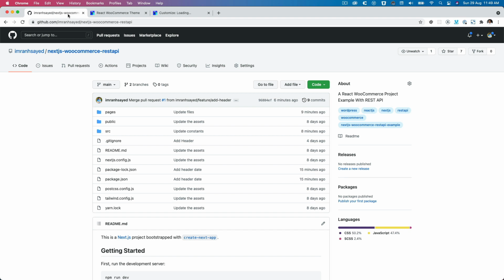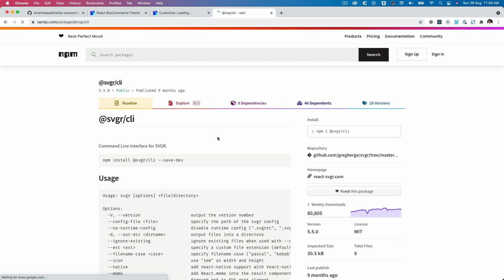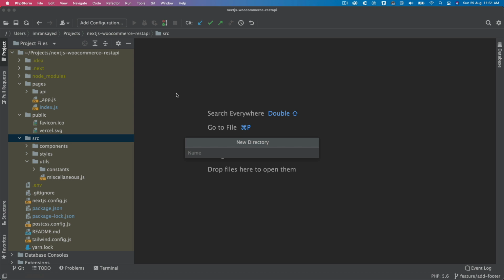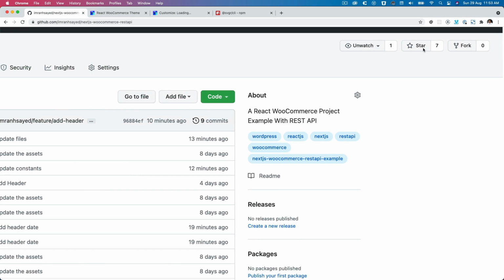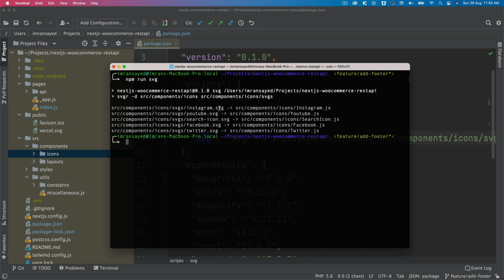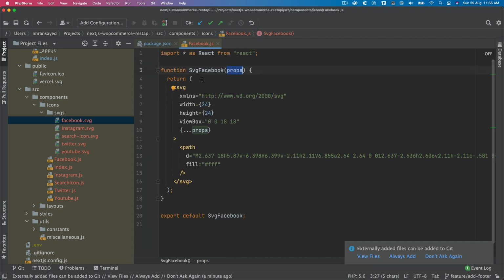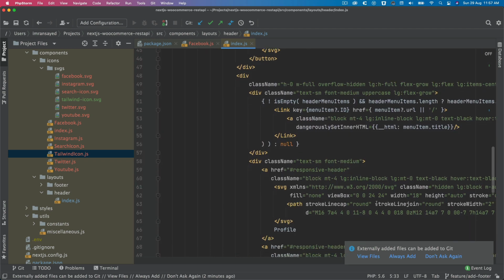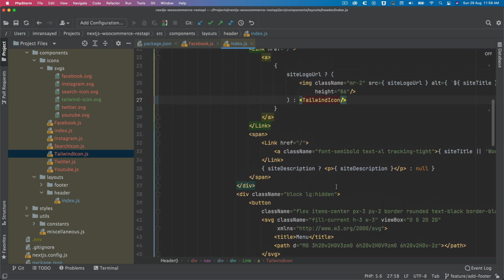#7 Add SVG Icons Nextjs | React WooCommerce REST API | next js woocommerce example | Reactjs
Chapter 7 : Adding SVG Icons In Nextjs React WooCommerce Theme

react woocommerce api, woocommerce next js, react native woocommerce tutorial, wordpress rest api javascript example, codeytek, woocommerce rest api example android, woocommerce react theme,frontity woocommerce, woocommerce nodejs

*** Live Demo ***
Coming Soon

Social Links